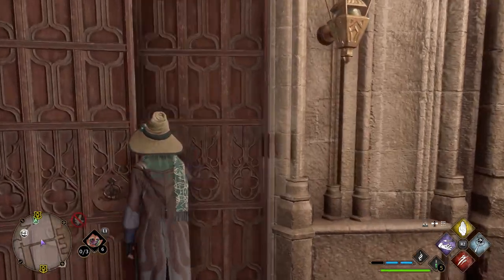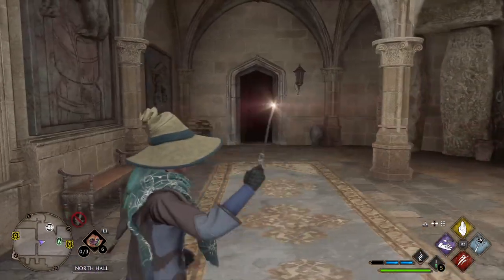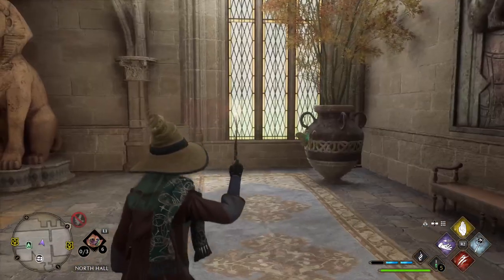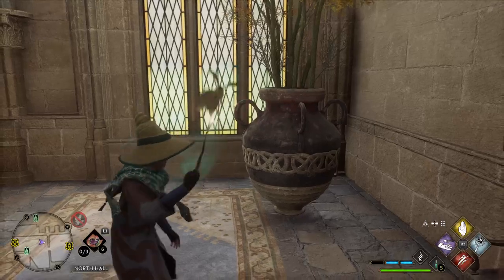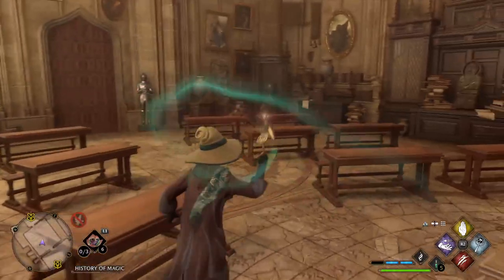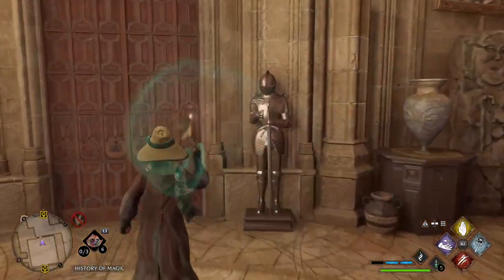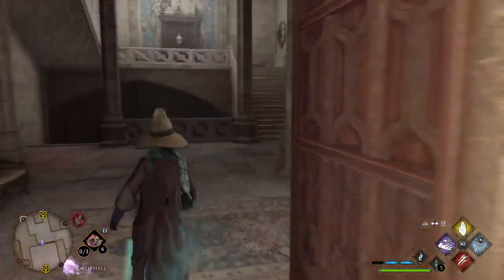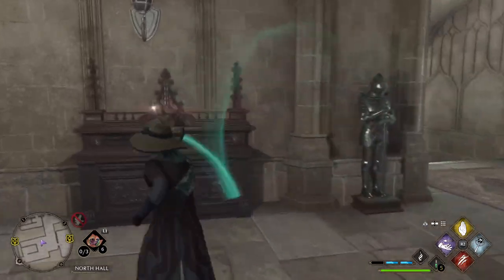Hogwarts Legacy Puzzle: Moth 04 - History of Magic (through locked door)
Moth is through the level 1 locked door in the History of Magic classroom.